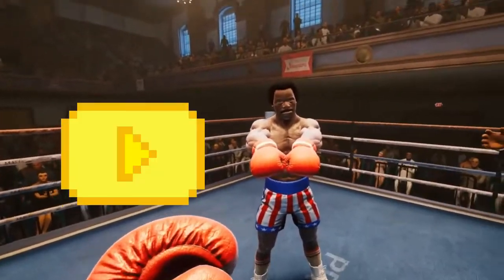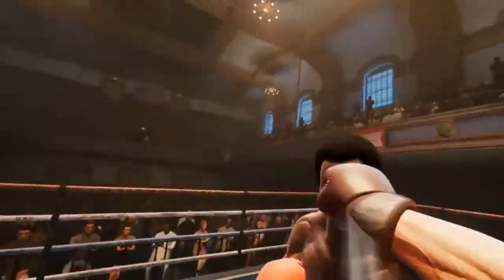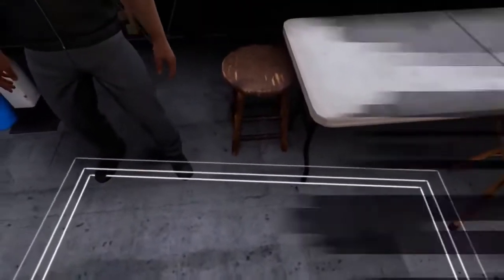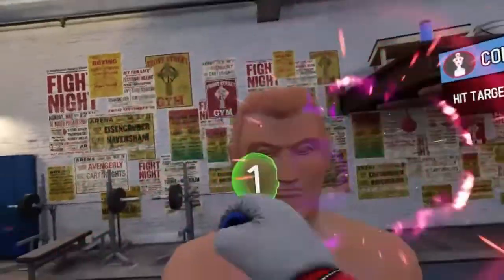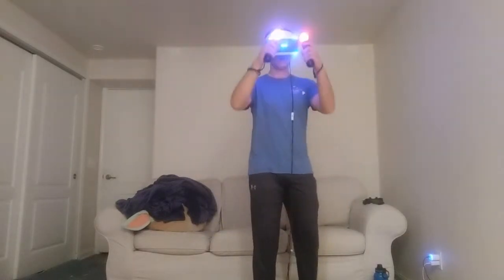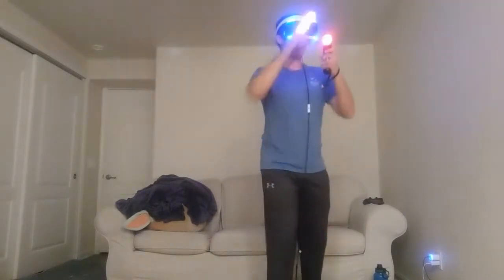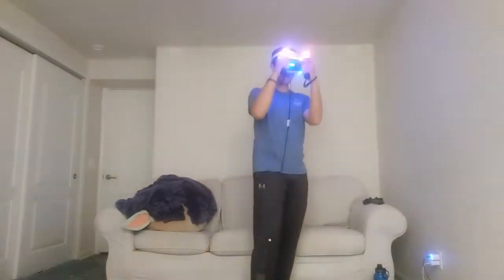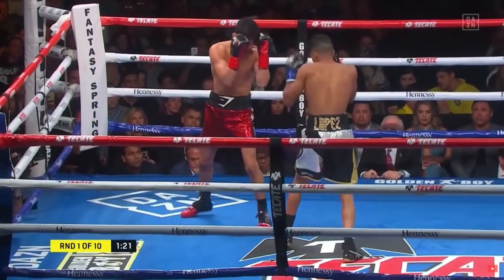My New Favorite PSVR Game? Creed Rise to Glory Review.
Today I will be breaking down the good, and the bad of the well-received Creed Rise to Glory.

Blue Yeti Ice Microphone
Blue Yeti Pop Filter
My Pc (HP Pavilion)
Large Mouse Pad
Internal Hard Drive
16 GB Ram Kingston Fury
Xbox Power A Controller
Logitech G213 Keyboard
Redragon M711 Cobra Gaming Mouse
Nintendo Switch